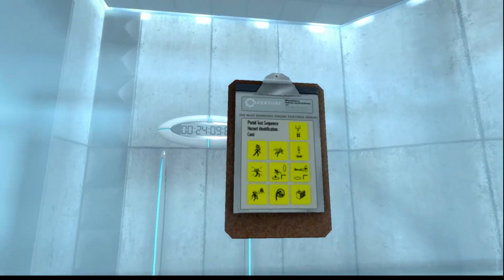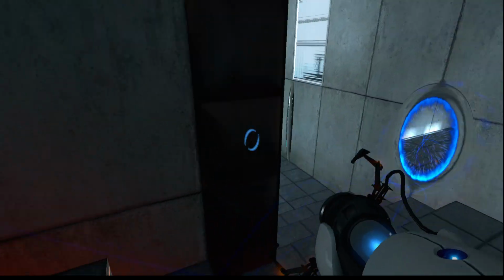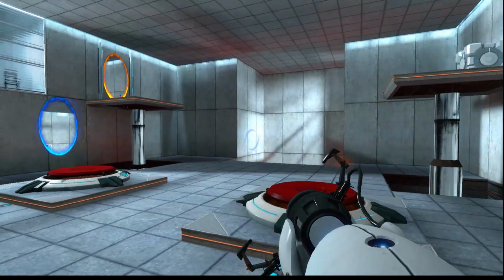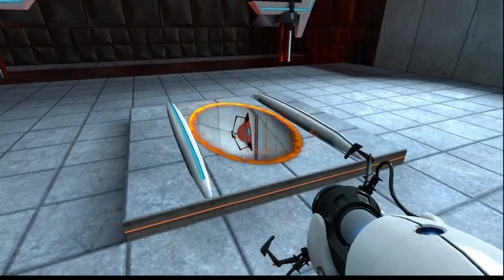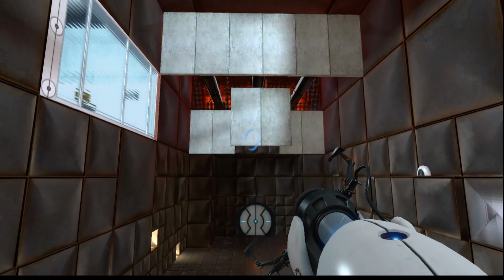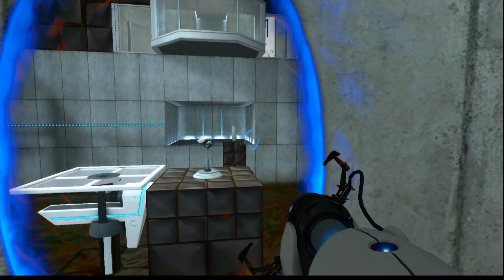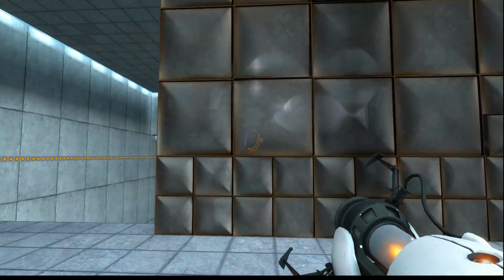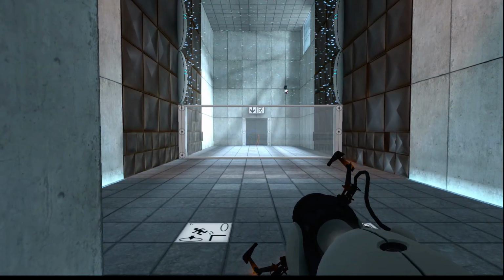portal for roughly 25 minutes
Playing Portal. No commentary. Great game.

I recommend getting the Portal Bundle for the entire main Portal series, The Orange Box if you want the first Portal installment with Team Fortress 2, Half Life 2, and the Half Life 2 episodes, and the Valve Complete Bundle, which has the entire main Portal series, the 2 original Half Life side games, the main Half Life games, Team Fortress 2, and some shooter games.

"Portal consists primarily of a series of puzzles that must be solved by teleporting the player's character and simple objects using "the Aperture Science Handheld Portal Device", often referred to as the "portal gun", a device that can create inter-spatial portals between two flat planes. The player-character, Chell, is challenged and taunted by an artificial intelligence named GLaDOS (Genetic Lifeform and Disk Operating System) to complete each puzzle in the Aperture Science Enrichment Center using the portal gun with the promise of receiving cake when all the puzzles are completed. The game's unique physics allows kinetic energy to be retained through portals, requiring creative use of portals to maneuver through the test chambers. This gameplay element is based on a similar concept from the game Narbacular Drop; many of the team members from the DigiPen Institute of Technology who worked on Narbacular Drop were hired by Valve for the creation of Portal, making it a spiritual successor to the game."
-Portal Wikipedia Article